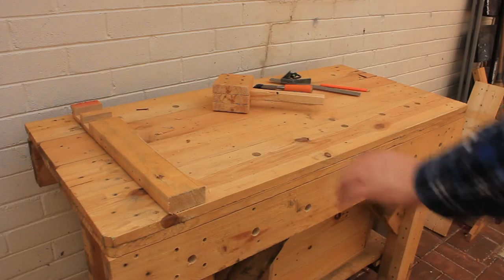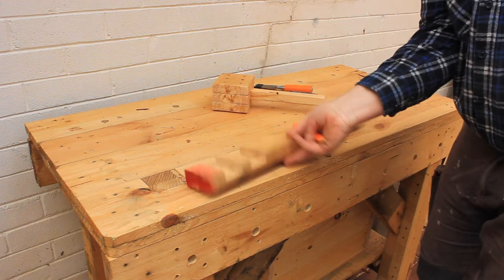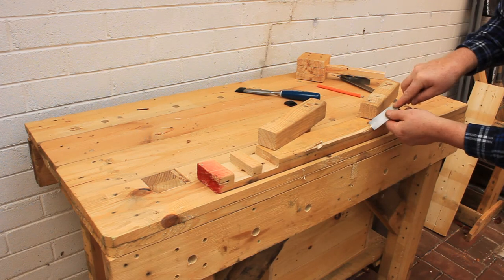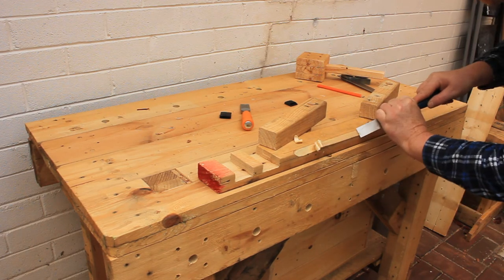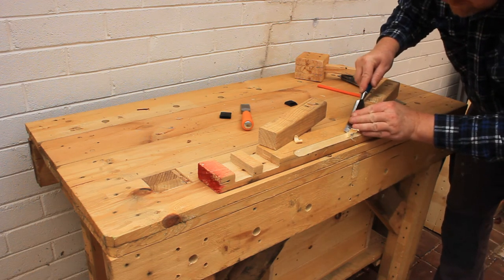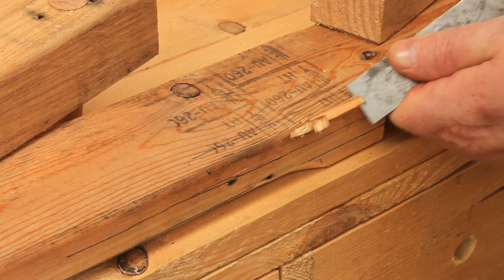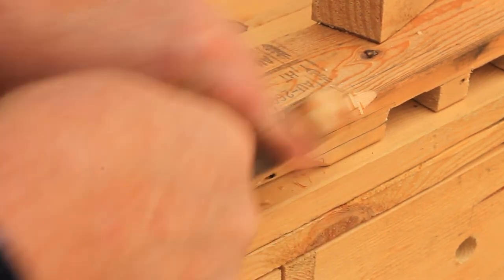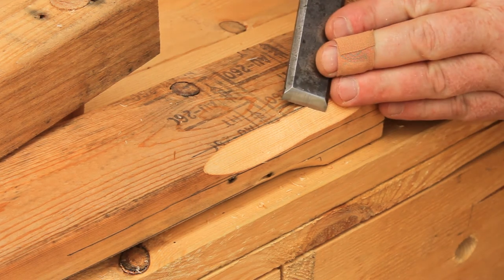Chisel techniques - bevelled edges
Basic woodworking chisel techniques, practicing bevelled edges

00:00 Intro
00:18 Marking out
00:51 Chiselling the bevel
02:18 Close-up version